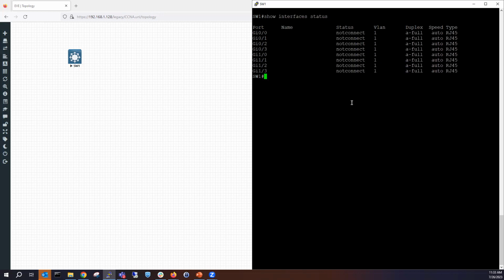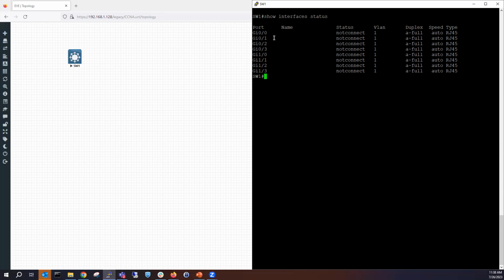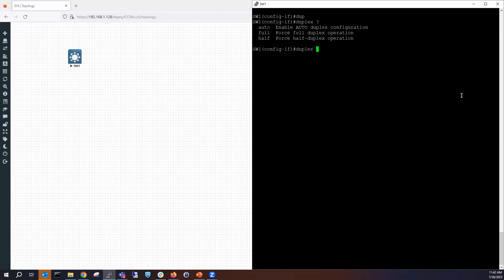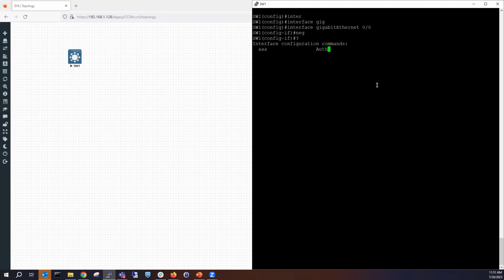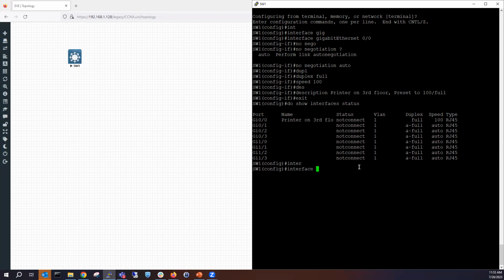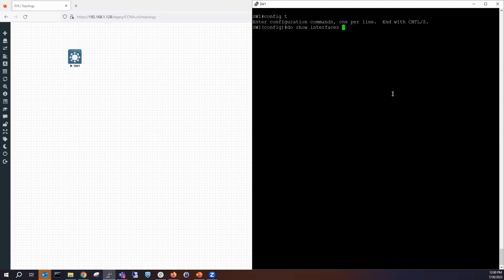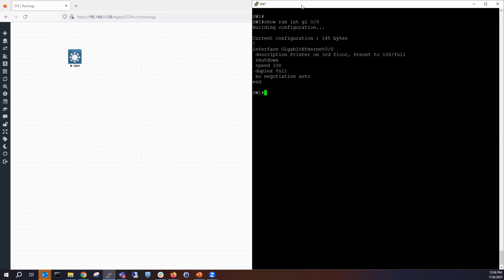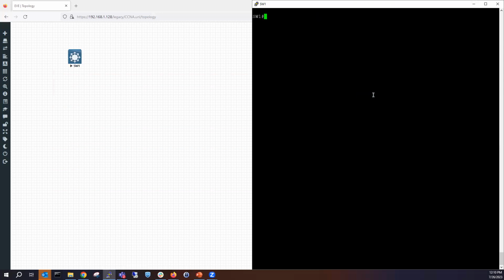CCNA Initiative - Lab FUN DAY - Configuring and Verifying Switch Interfaces - Part 1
Hey folks,

So far, we covered how to navigate the CLI and some commands to verify switch features. This next chapter (Chapter 7) focuses on configuration of a switch's interfaces and to verify the configuration of those interfaces.